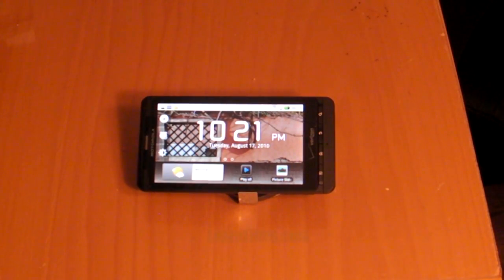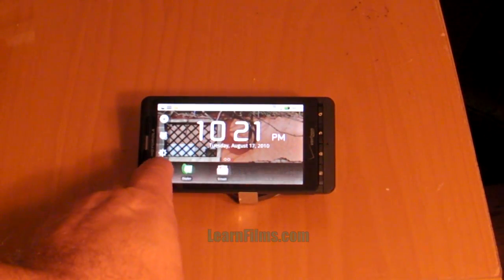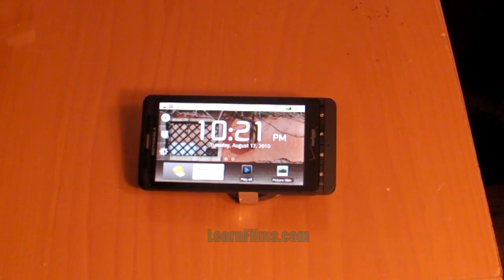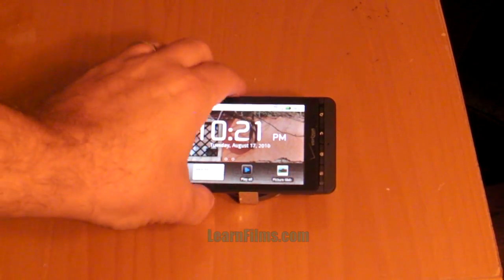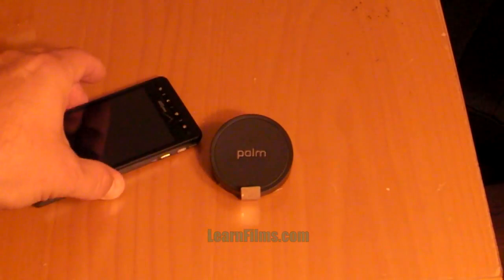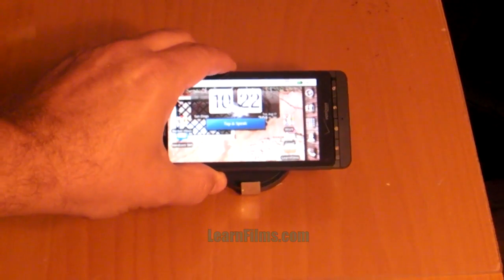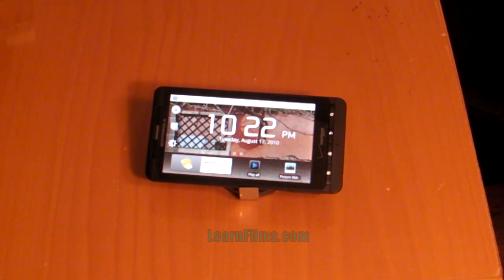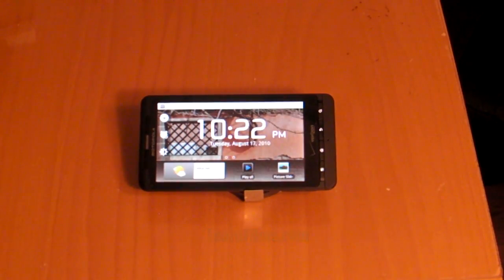Use a Palm Touchstone as a pseudo DroidX dock.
This video shows how to use a Palm Touchstone as a holder for the Droid X that triggers the dock mode on the phone.
You will still need to charge through USB, but it acts as a nice holder / dock trigger.